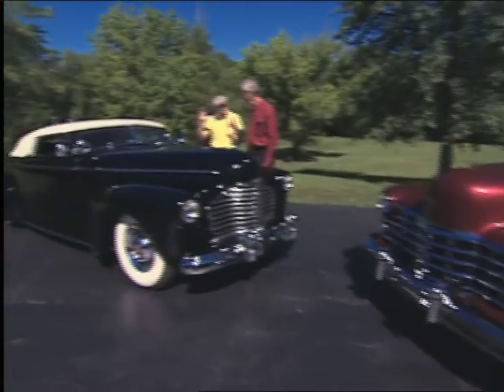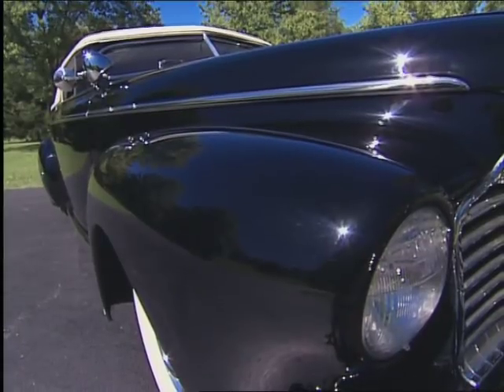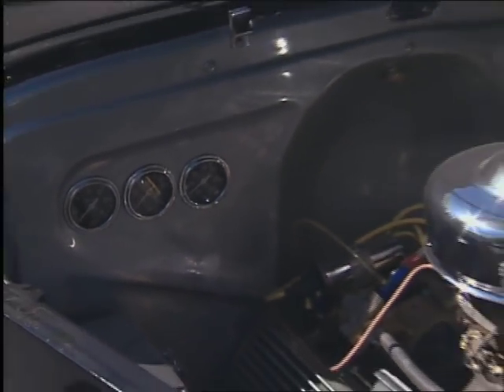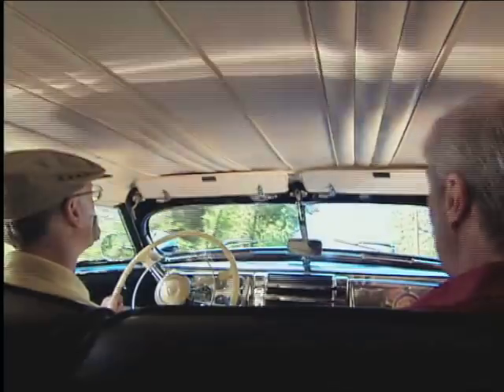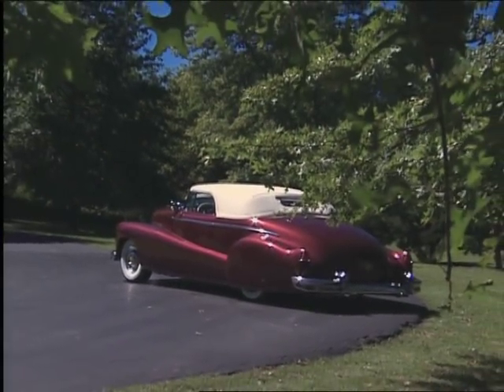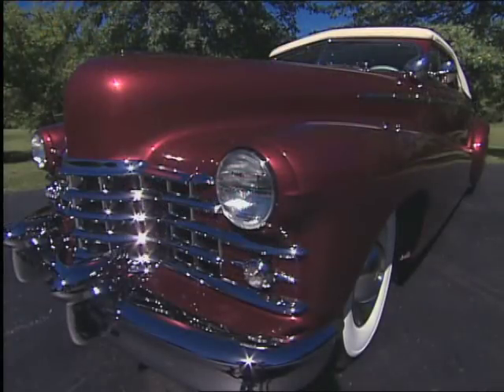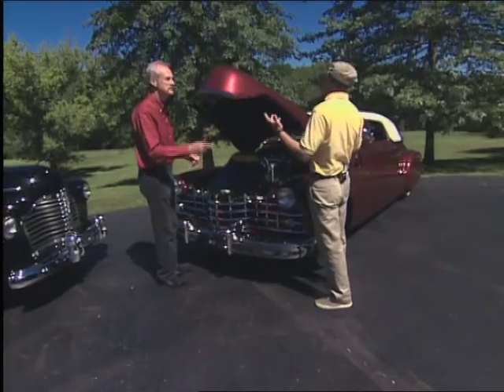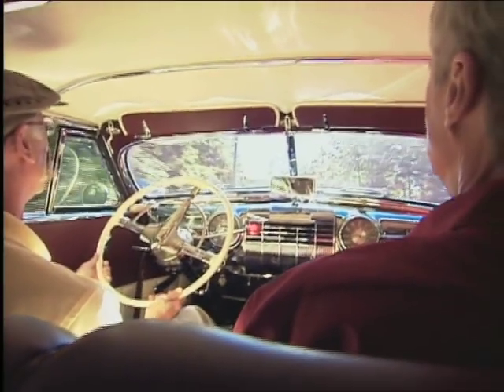Early Classic Custom Cars | 1941 Buick | 1941 Cadillac | Kings of Kustoms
In this episode of My Classic Car, Dennis Gage and the crew travel to Imperial, Missouri to have a look at a couple of early customs from the collection of Kurt McCormick.

0:00 - Intro
1:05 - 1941 Buick by Pisano Brothers
5:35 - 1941 Buick by Pisano Brothers Driving
8:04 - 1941 Cadillac by Harry Westergard
12:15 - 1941 Cadillac by Harry Westergard Driving

S12E08